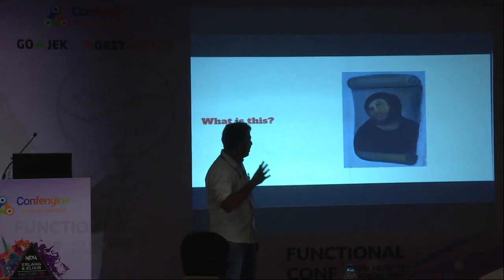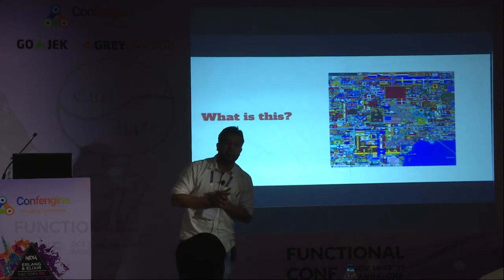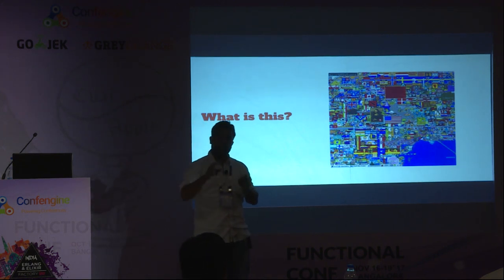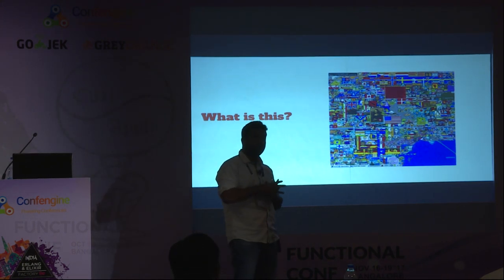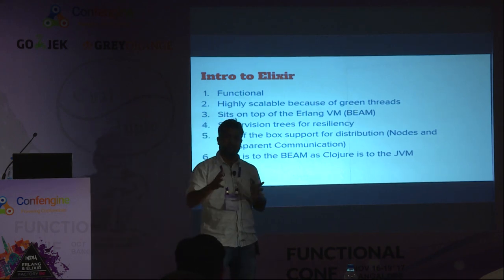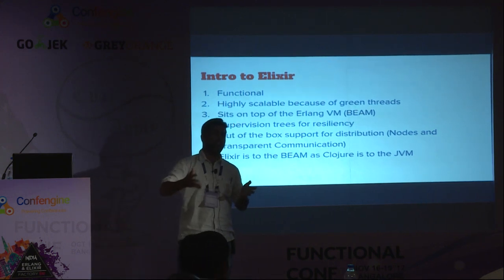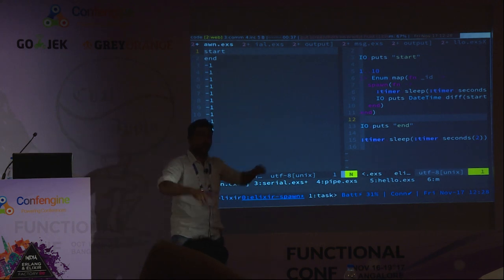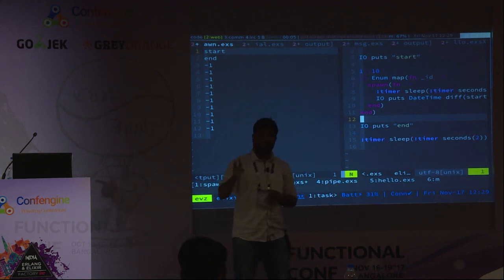Building a collaborative painting canvas with Phoenix by Khaja Minhajuddin at FnConf17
As the world is moving to parallel computing and real time messaging, we need robust technologies which support these new paradigms. Elixir being built on top of the Erlang VM is a robust and functional programming language which gives us both.

In this talk we will look at the ease with which we can build a massive collaborative painting canvas which allows users to paint in collaboration with others in real time.